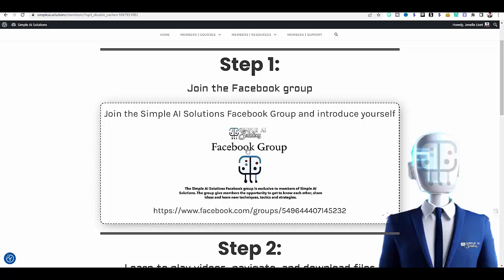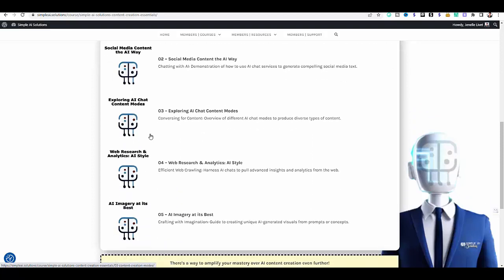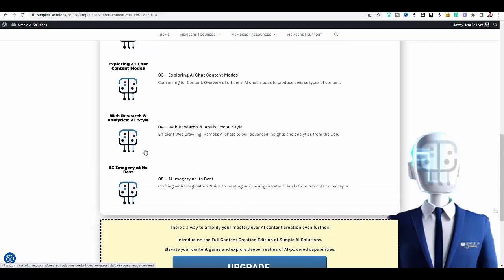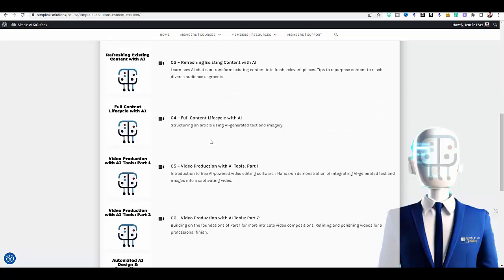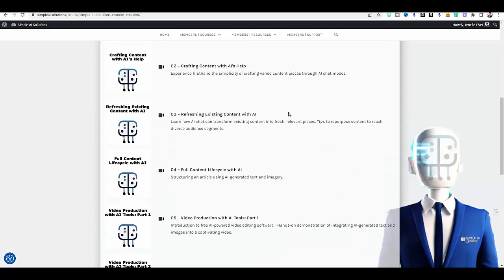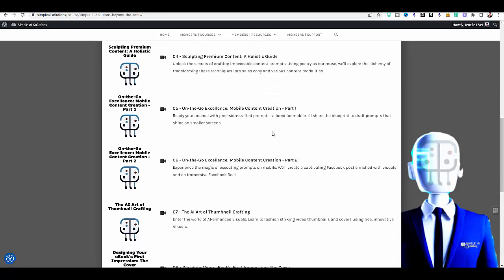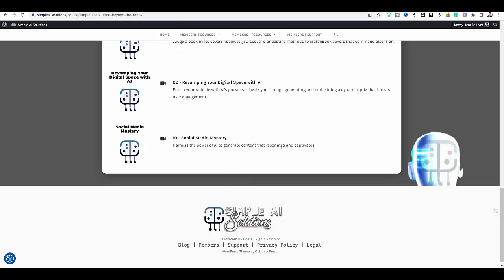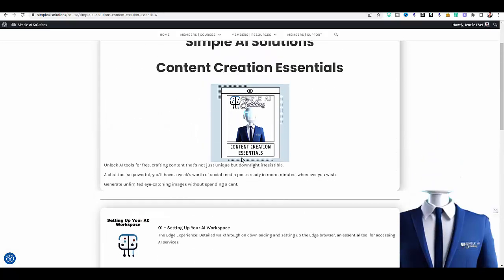Simple AI Solutions Review | Lewis Anderson new product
🚀 Ready to revolutionize your content creation game with AI? Look no further! Introducing Simple AI Solutions, the ultimate suite of courses designed to take your content to new heights. From the Content Creation Essentials to the Full Content Creation Edition, and now, the Ultimate Content Creation Suite and Beyond the Limits, we've got you covered.

🌟 With Simple AI Solutions, you'll learn to harness the power of free AI tools to:

Create engaging content effortlessly
Overcome common AI limitations and pitfalls
Optimize your visuals and videos
Craft personalized, data-driven content
Save time, money, and resources
🔥 Whether you're a content creator, marketer, or business owner, these courses are tailored to equip you with the skills and knowledge you need to thrive in the digital age. Plus, we offer exclusive tips and hacks to help you master AI tools and stand out from the crowd.

💡 Ready to take your content creation to the next level? Join Simple AI Solutions today and start creating content that wows your audience. Don't miss this opportunity to elevate your content game. 🚀 ContentCreation AI SimpleAISolutions"

Testimonial
"I had no idea how comprehensive the Microsoft AI ecosystem was. I'd thought it was just Bing Chat, but there's so much more to it than that, and Lewis really brings out everything you need to know here. Truly an impressive course, especially for his first time out. He's hitting it out of the park with this one."

Testimonial
"Lewis Anderson's 'Simple AI Solutions' video course is an illuminating journey into the realm of artificial intelligence. Anderson's calming teaching style and step-by-step approach make complex AI concepts effortlessly comprehensible. The 'over the shoulder' format provides an immersive experience, giving learners a mentor-like guidance as they delve into AI intricacies. Real-world examples and ethical insights enrich the practicality of the course. With exceptional production quality, this course is a must for those seeking a clear path to mastering AI's application."

Phone + wifi+2 hours a day =$1k - 5k per month. Free training
Content Studio The only platform you need for Social Media posting

Marketing has changed a lot since I first started this channel and I have neglected it so in 2023 I will be posting lot's of new videos but also a lot of short videos as I have joined Ashleigh and Mosh and I am extremely excited with the growth I have had in 2 of my other channels using his methods.
If you love the traction you can get with videos but don't much like getting on camera then learn how you can use 5 second silent videos to make some money full time or as a side hustle follow this link for more info